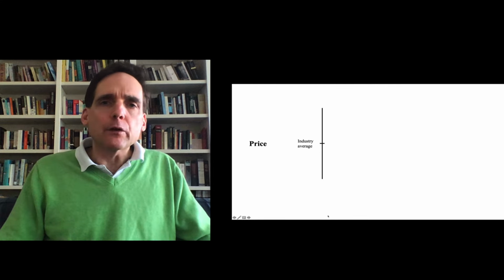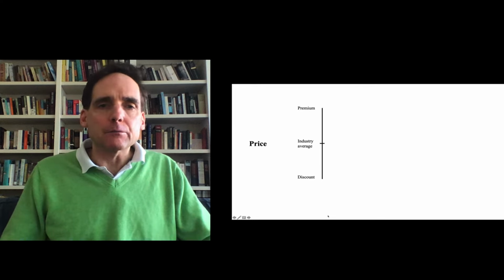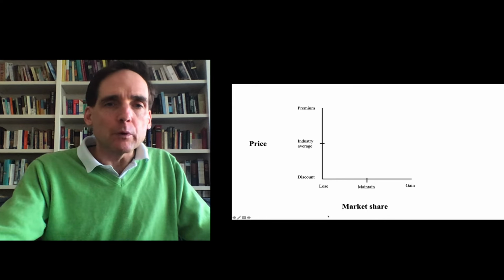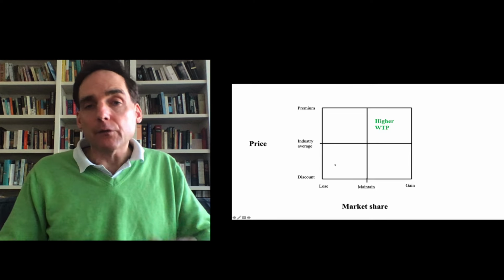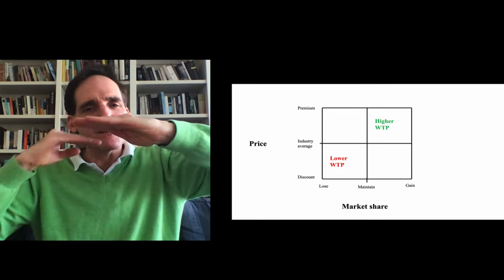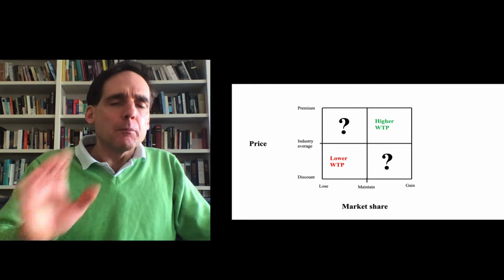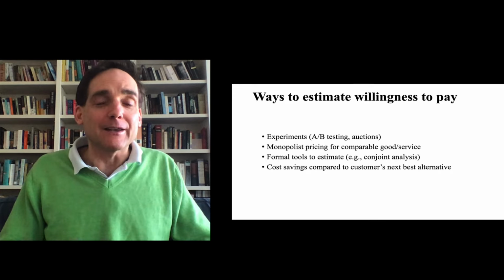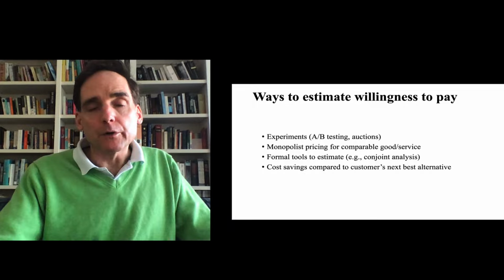Strategy Toolbox: Willingness to Pay